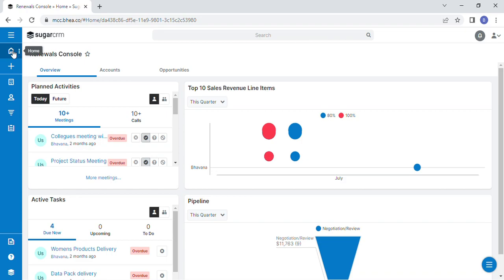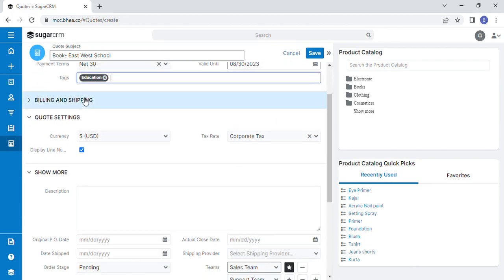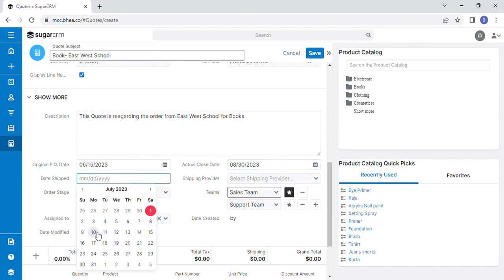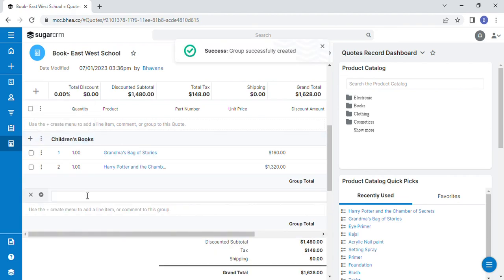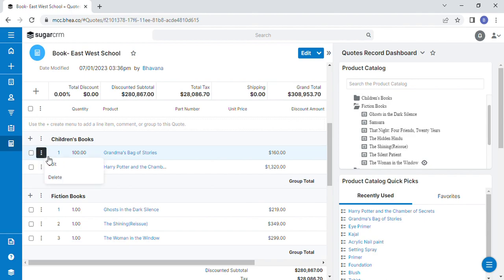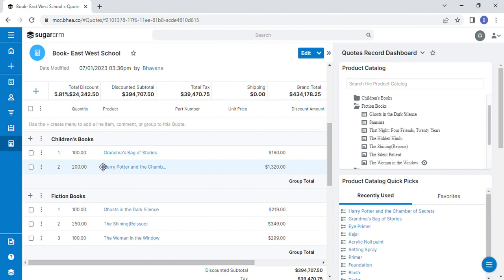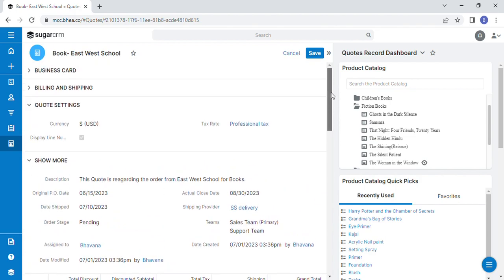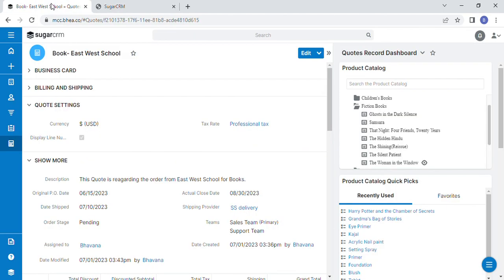Organise and Optimise the Quotes with Grouping Feature in SugarCRM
Are you looking to streamline your quote management process and enhance the organization of products and services in SugarCRM? In this video, we dive into the powerful functionality of groups within the Quotes module, allowing you to create structured and insightful quotes. Join us as we explore how to leverage groups effectively, providing you with a comprehensive understanding of your offerings and facilitating better decision-making.